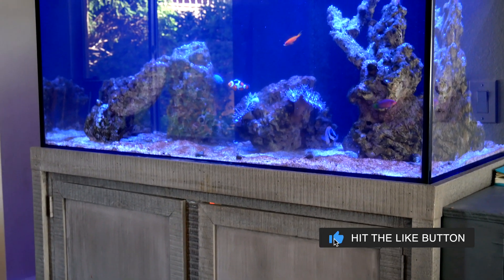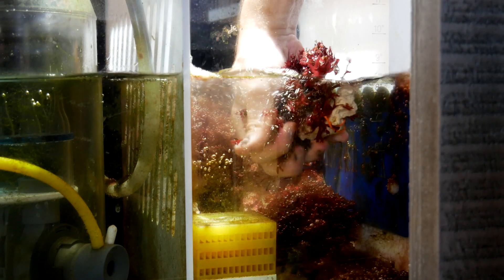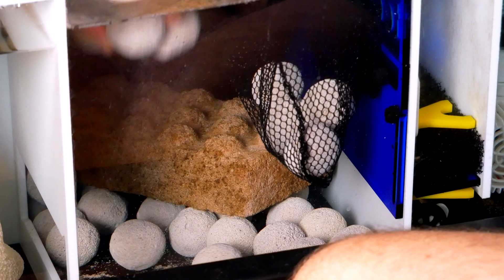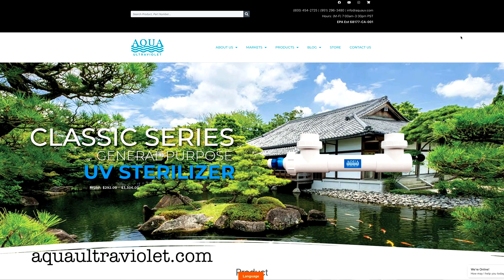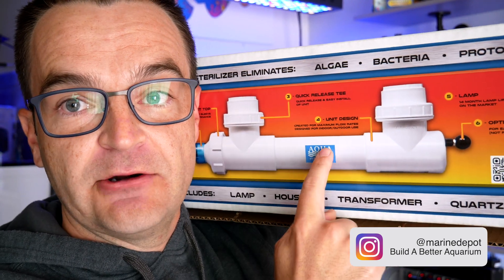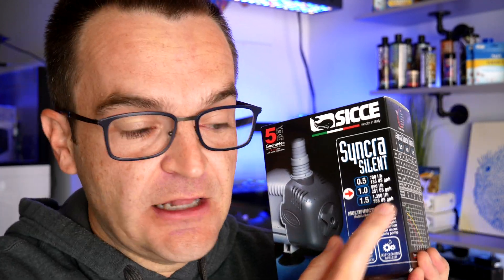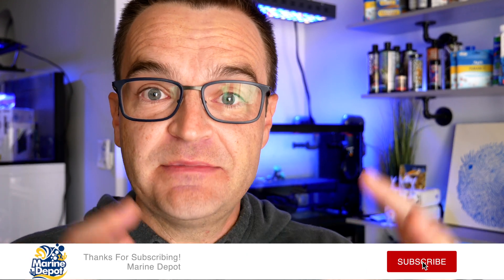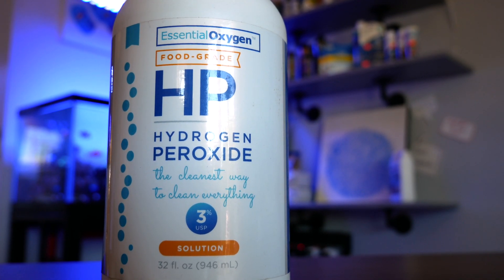How To Get Rid Of Dinoflagellates - UV Sterilizer Install & Dino Action Plan - Nuisance Algae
Table of Contents:
0:00 Intro
00:23 How Did We Get Here?
02:53 My Core Belief
04:25 Why I'm Installing a UV Sterilizer
05:20 How UV Sterilizers Work
06:10 What You Need To Buy
07:13 How To Install A UV Sterilizer
09:50 How To Get Rid of Dinoflagellates
Video Description:
Here are the issues we tackle in this video:
1. How do you get dinoflagellates?  Where do they come from and what exactly are they?
2. The good, the bad, and the sort of cool when it comes to dinoflagellates.
3. Are dinos present in every saltwater aquarium, or are they a type of hitchhiker that has to be introduced?
4. Why I decided to use a UV sterilizer in my fight against dinoflagellates.
5. What you'll need to buy and how to install a UV sterilizer
6. How to get rid of dinoflagellates- a step-by-step action plan
- Vlogging Mic
- Studio Mic
- Aluminum Tripod